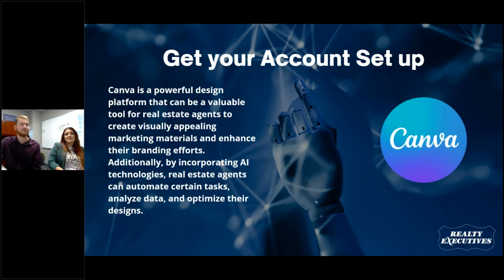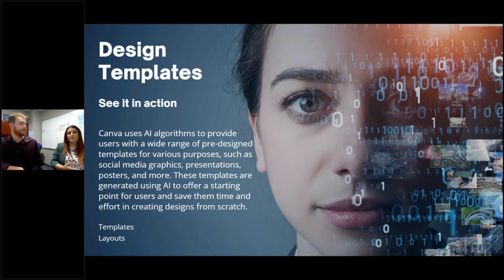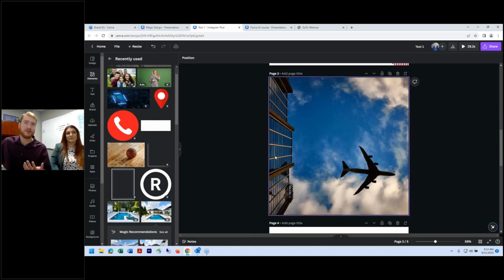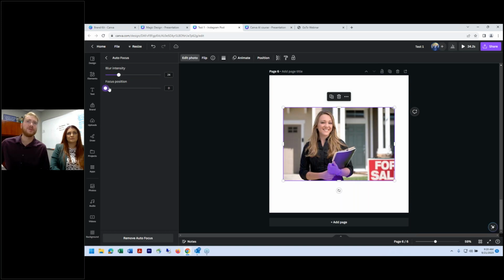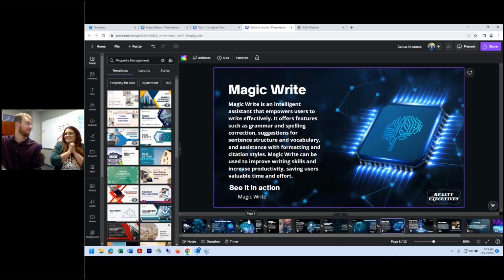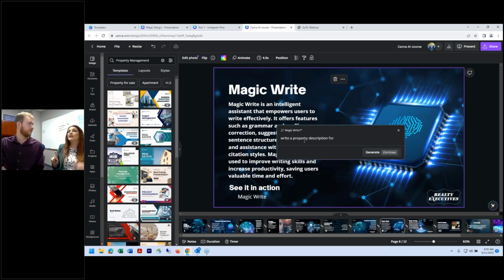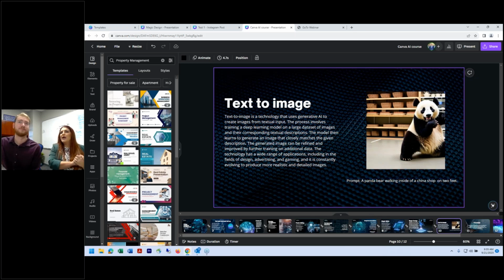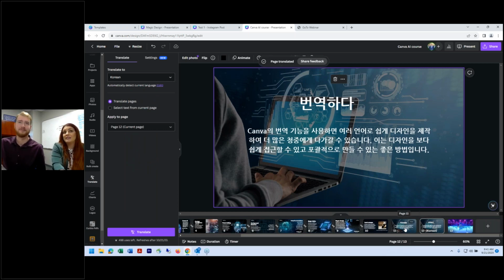Powered By Experts Using AI with Canva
In a continuation of the Powered by Experts series, we are happy to welcome back Elizabeth Wright and Brenden Strurmer from Realty Executives Phoenix for another Canva session!

In this session, you will learn how to use artificial intelligence enabled tools such as the video background remover, magic write, magic design, text to image, translate and more.